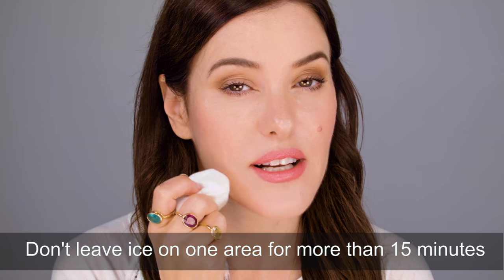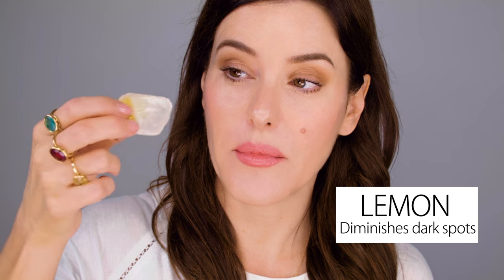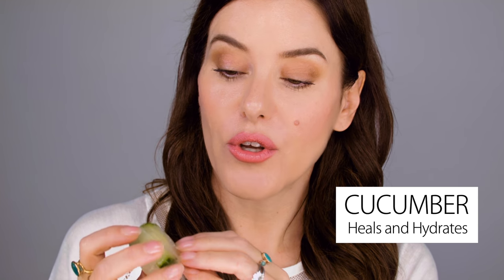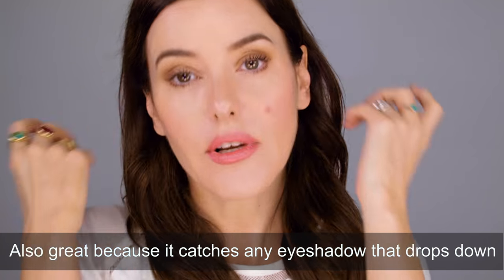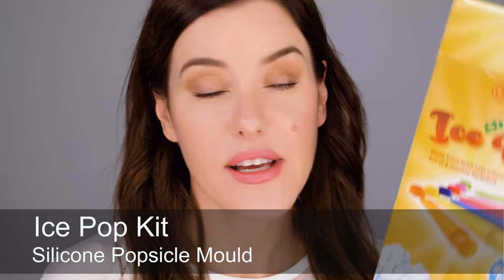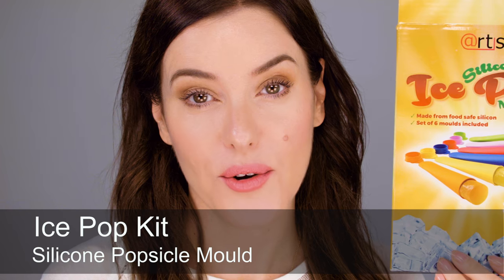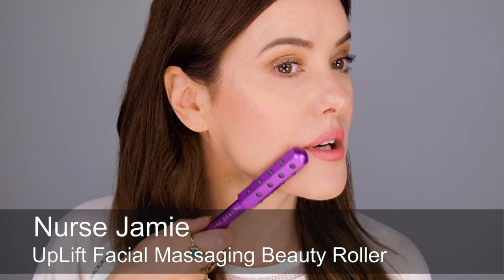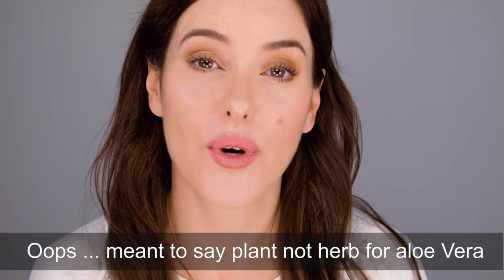Fresher, Firmer Face for Free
100% of advertising revenue is donated to charity.
My secret skincare solutions for a fresher, firmer face. X

My makeup in this tutorial is:
Shiseido - Sports BB Broad Spectrum SPF 50+ WetForce in Light and Medium
Lancôme - Teint Idole Ultra Wear Camouflage Concealer in Ivoire 110 (C)